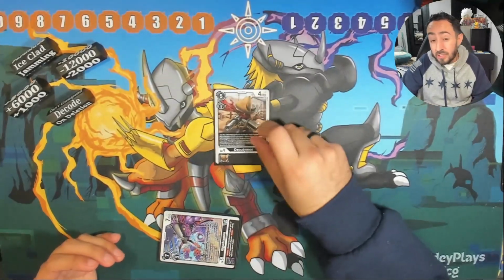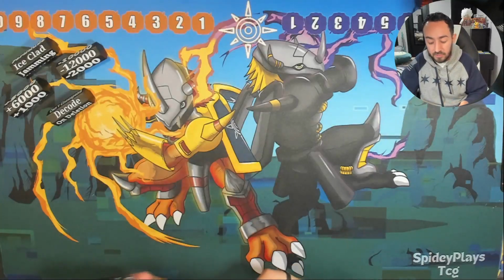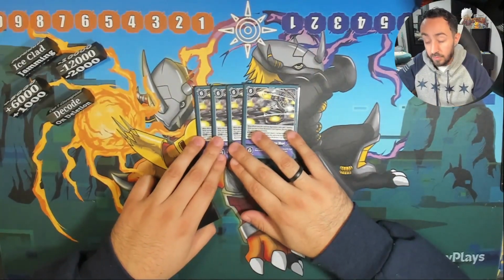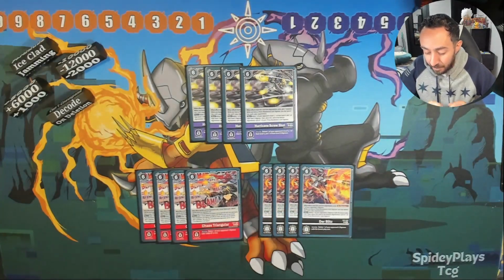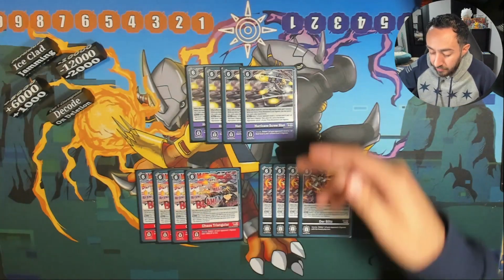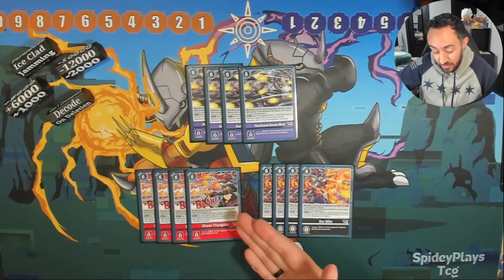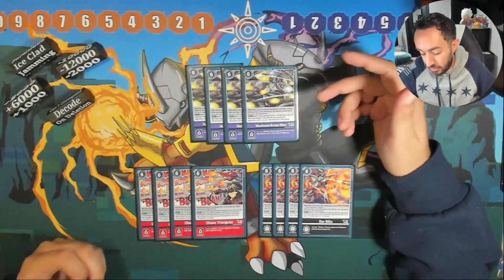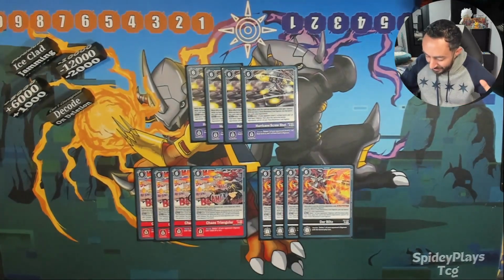Beelstarmon Is Played Different - EX7 Deck Profile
Beelstarmon Ace makes its debut in EX7 Unfortunately you can not mix in the old Three Musketeers cards. I do like this new take on the deck and overall a fun one to try out!

Enjoying the content? Do me a favor and hit the sub button!

What videos would you like for me to do next let me know!